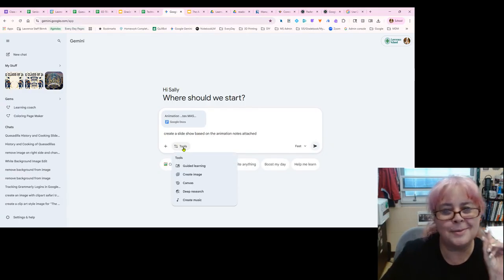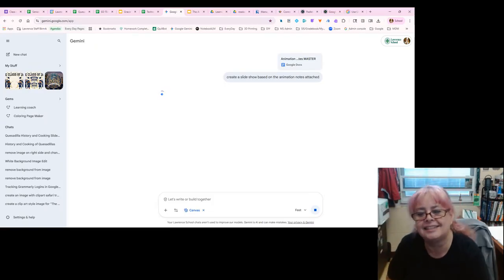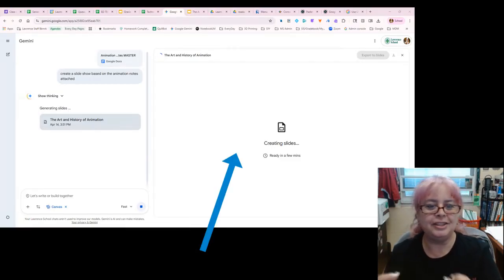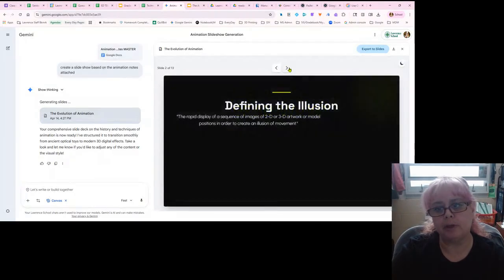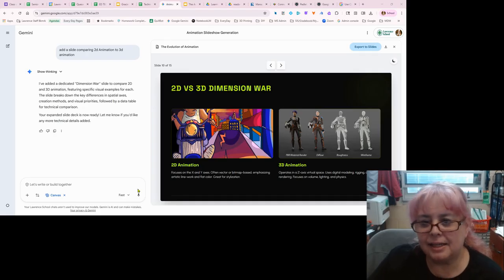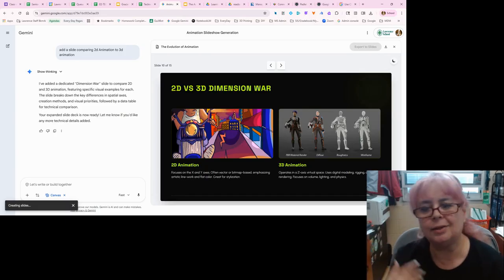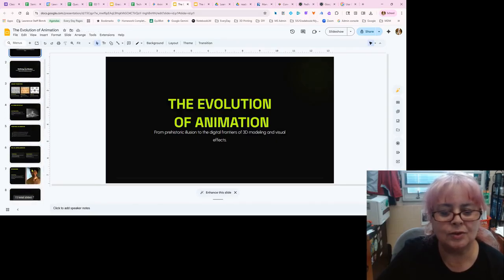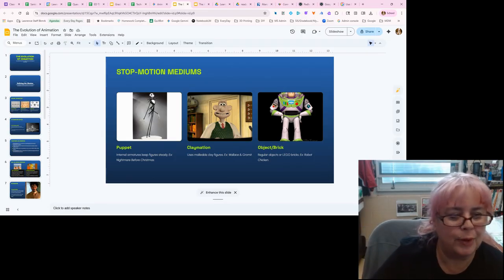Google Gemini's Canvas for Creating Slideshows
tutorial about using Google Gemini to create slide shows using the Canvas feature